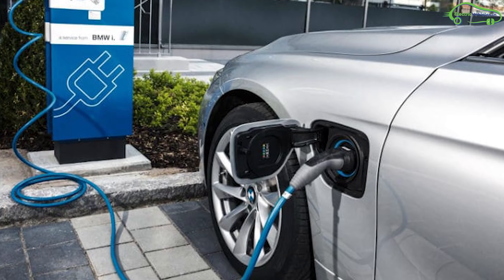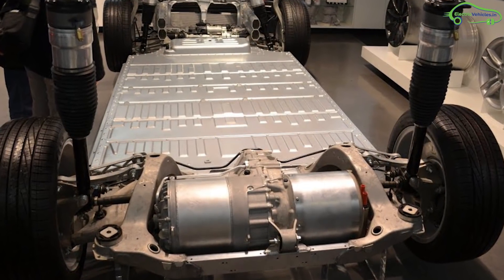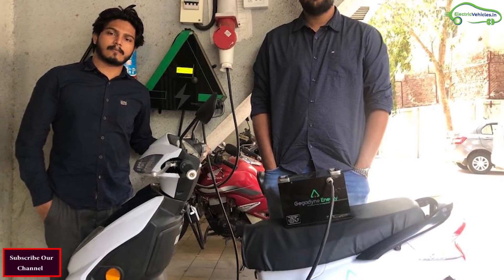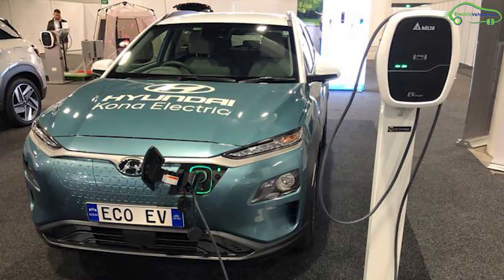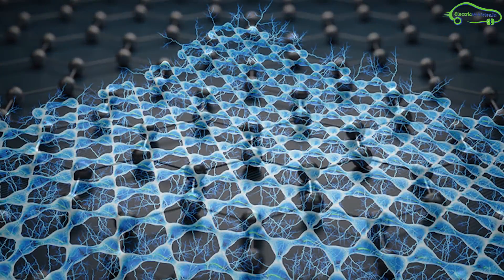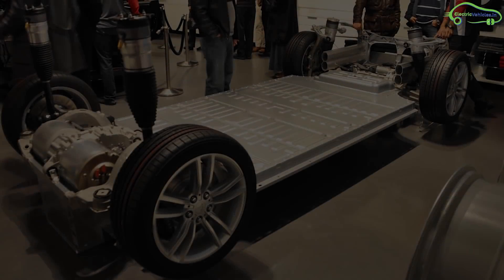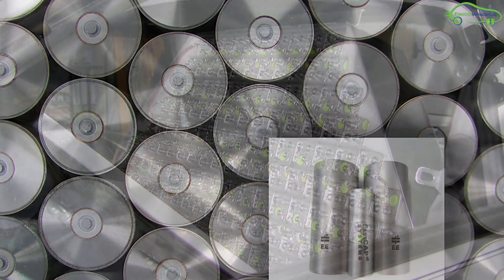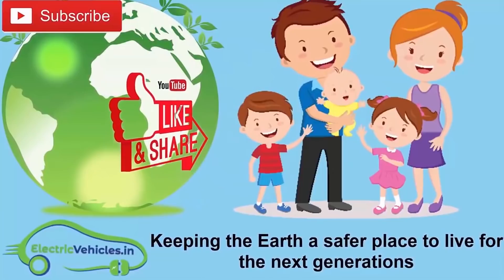Indian Youngsters Made Graphene SuperCapacitor Battery for Electric Vehicles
Indian Startup Gegadyne Energy making 15 Minutes Charge Graphene SuperCapacitor Battery for Electric Vehicles.